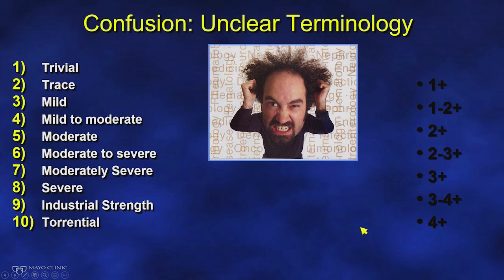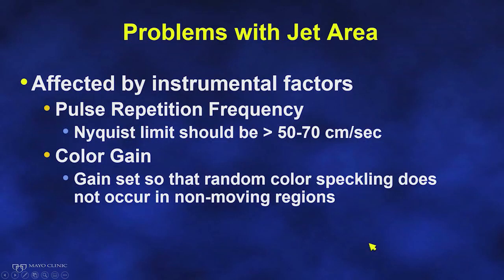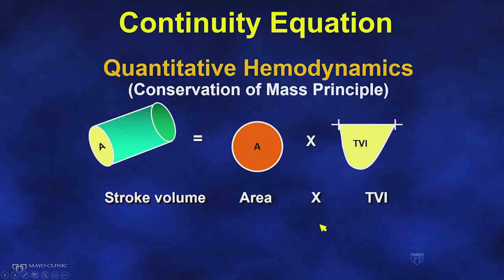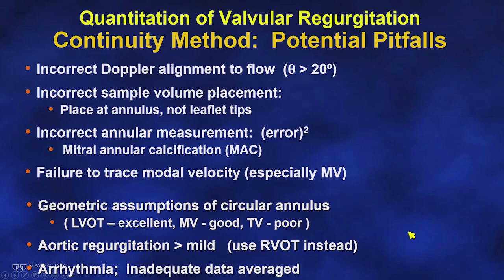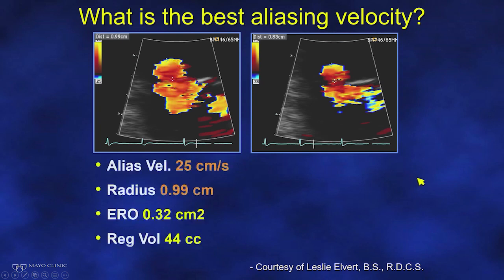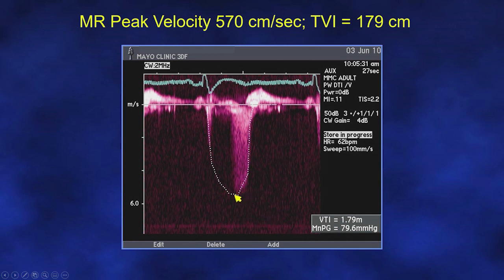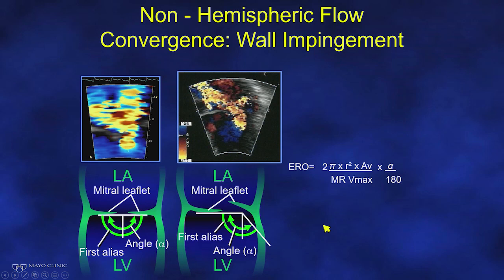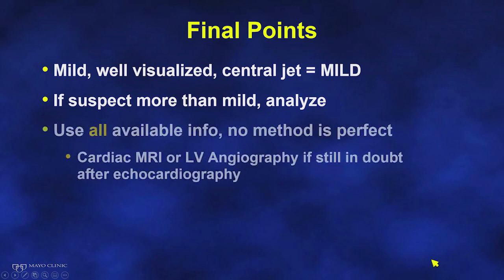ASE 2021 Hemodynamic Assessment of Mitral Regurgitation